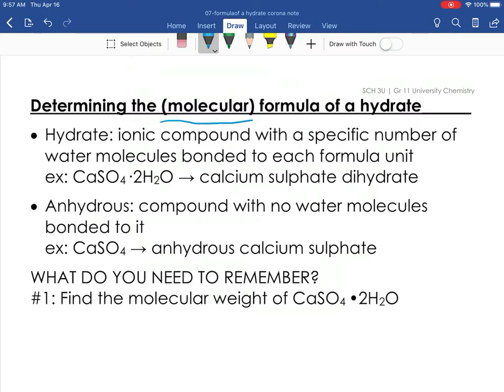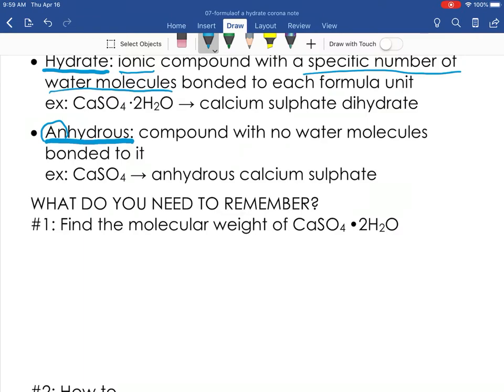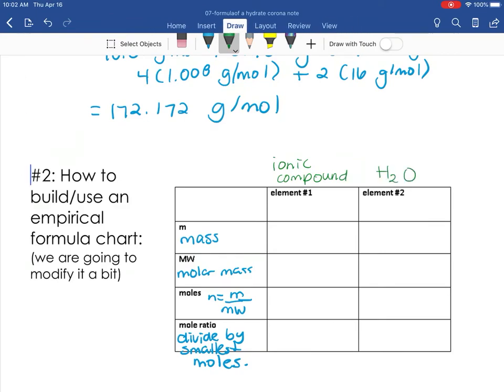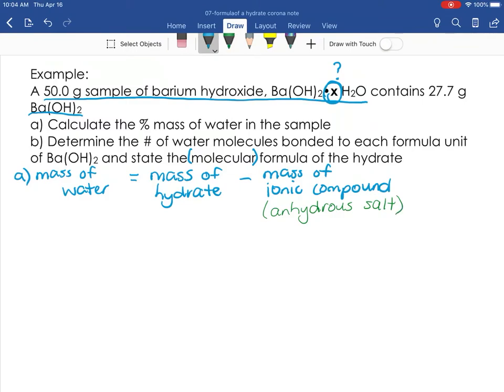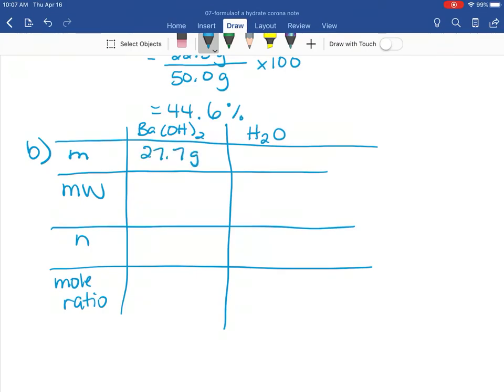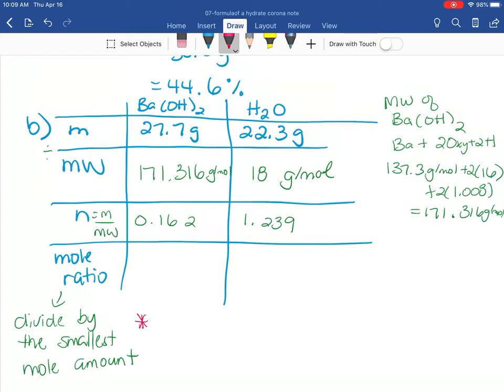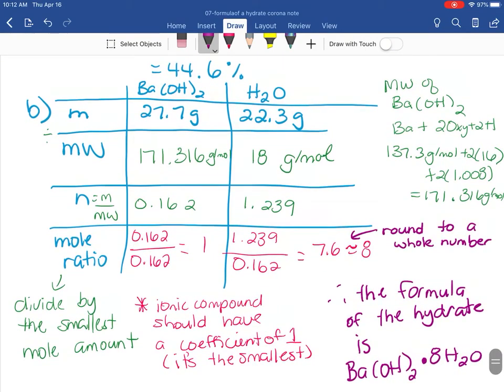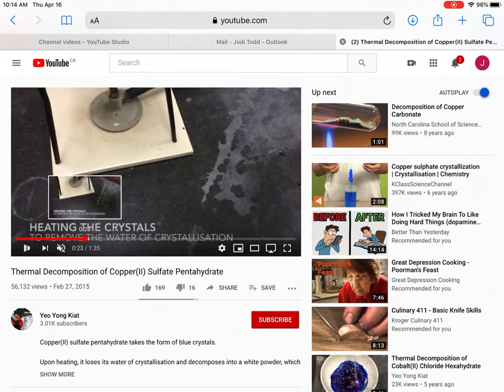11U video lesson - Determining the formula of a hydrate